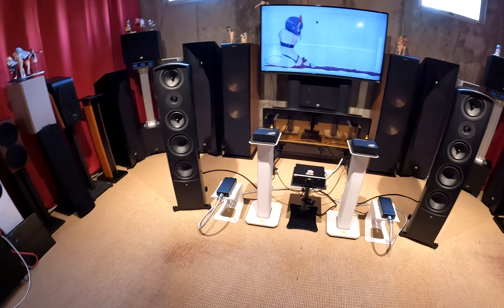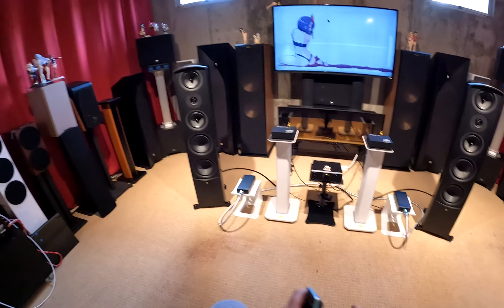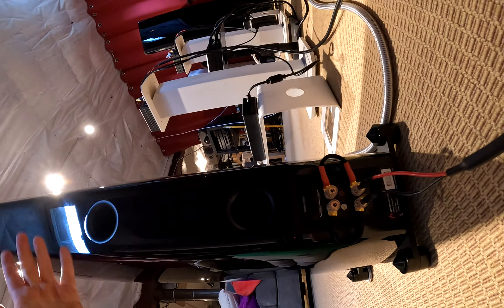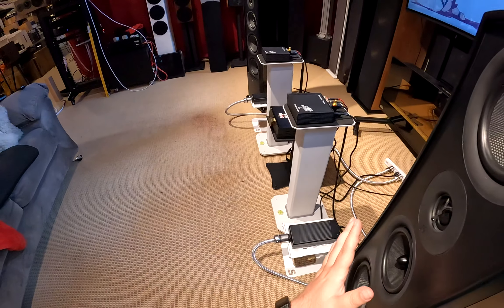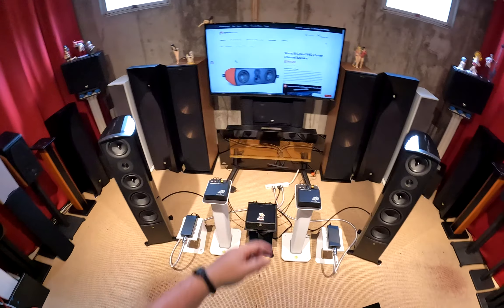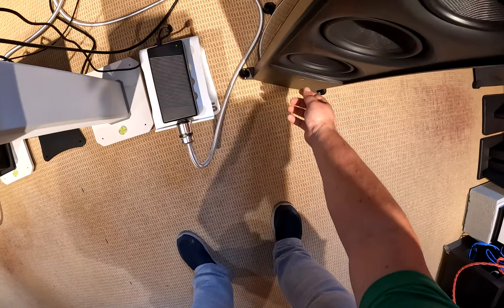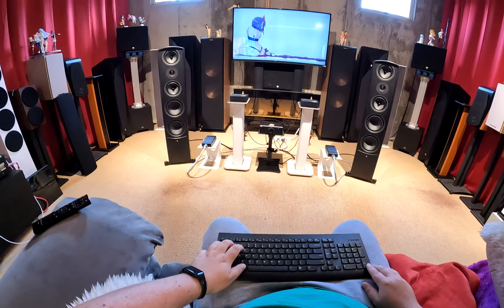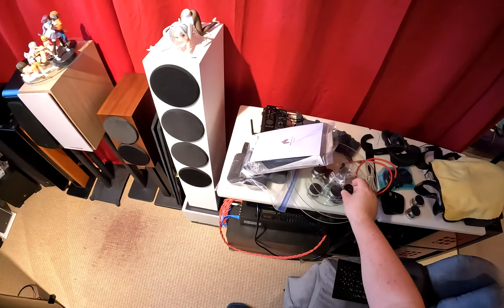The Verus III Grand V6t+ is Intense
0:00 Tower of Power
4:18 Down on all fours for Tuning
8:45 Their Selling Point.. DRAMA and PHASE PLUGS!
12:00 Sound and Center Channel
15:46 Box Shape Matters
17:54 The Negatives
20:56 Height Dominance
23:17 Quick Sound Recap
28:06 Outro